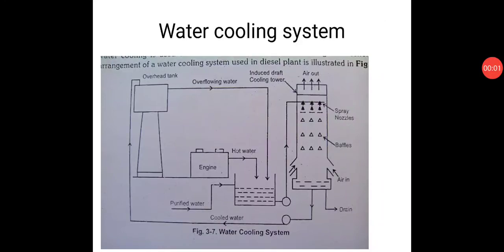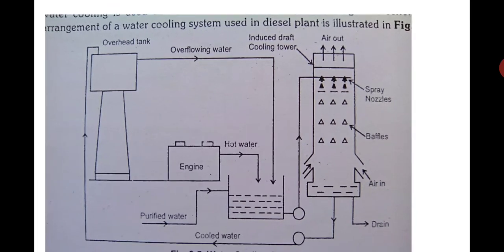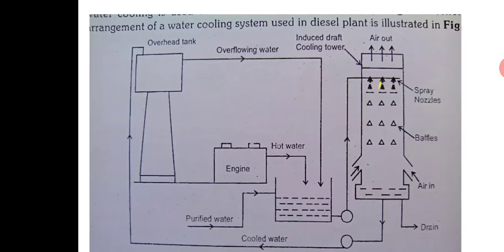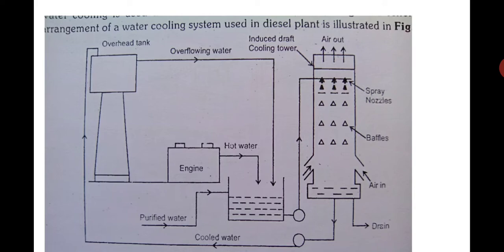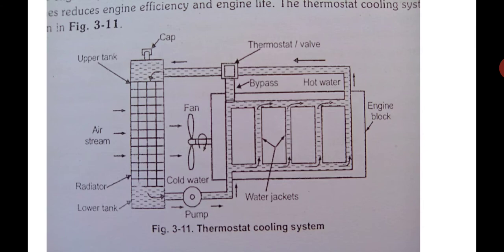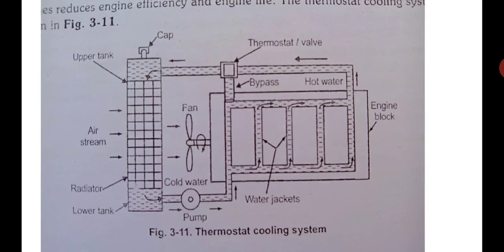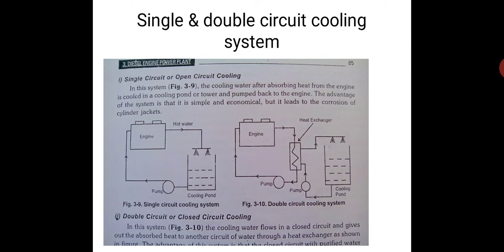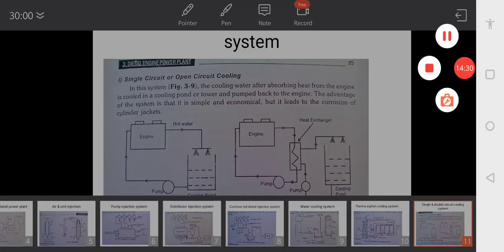Cooling Systems in Diesel Engines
Cooling System layout, Thermosyphon cooling system, Thermostat cooling system , Single and Double circuit cooling system